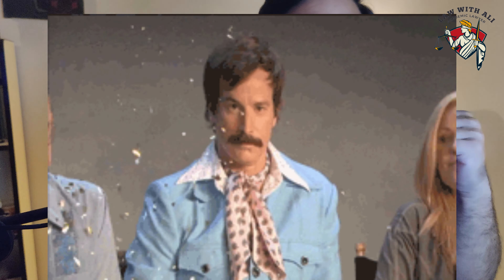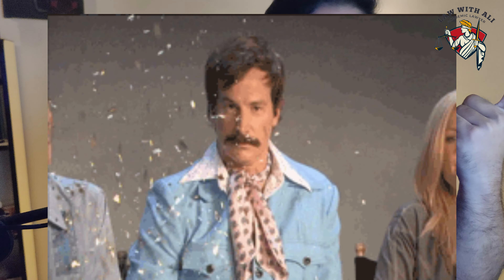Police Powers | Part 1 | A level Law 9084 | The English Legal System P1 | Lecture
This video is a lecture on the topic of Chapter: Police Powers.
It is a topic of Paper 1 of A level Law 9084, The English Legal System. This lecture is enough for the preparation of the topic for the examination.
If you are interested in taking online classes, or you have any questions regarding this or any topic, feel free to WhatsApp.